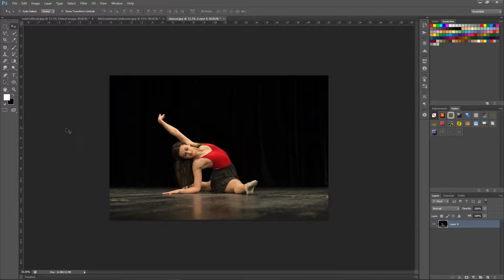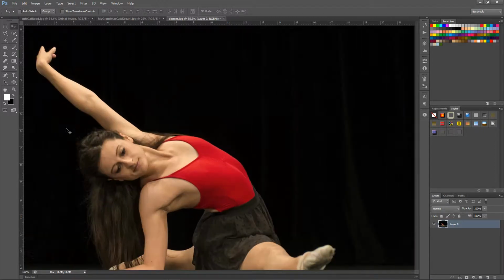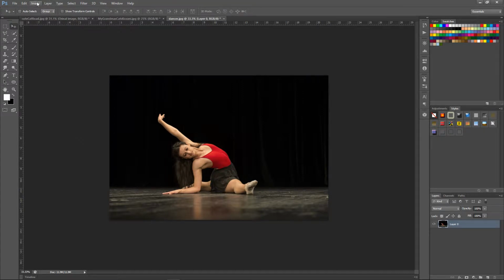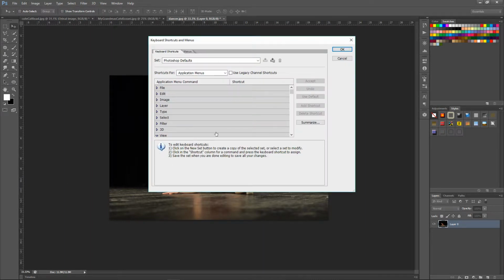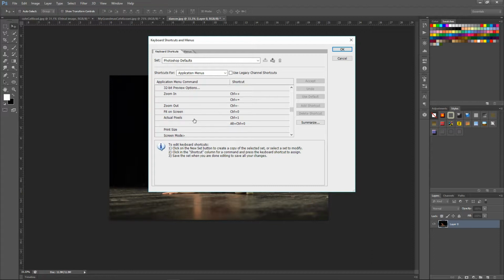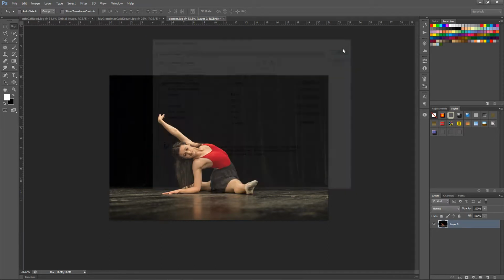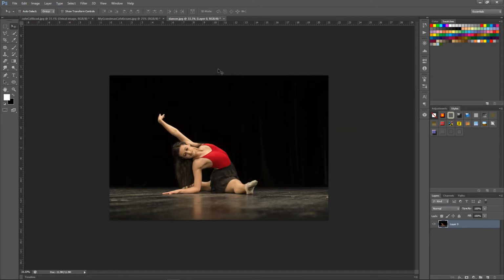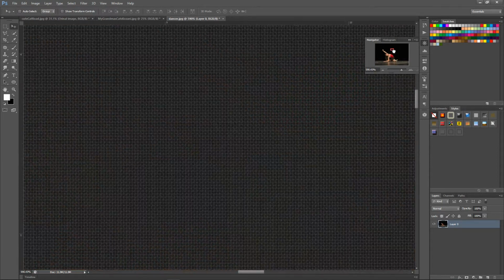13. Ways to zoom | Photoshop with me | CS6 | Beginners